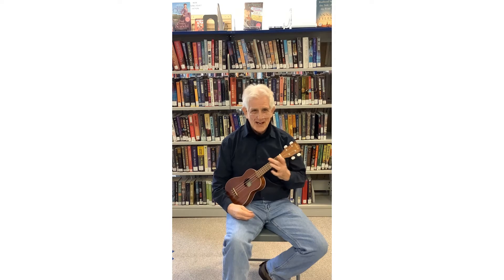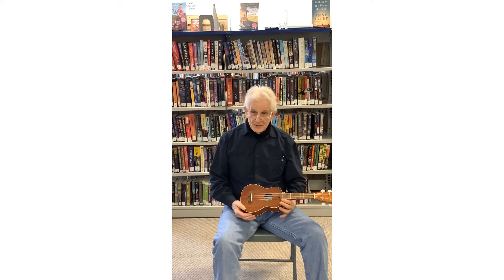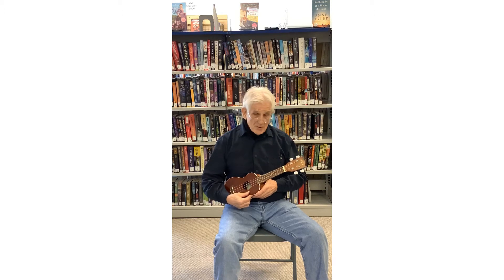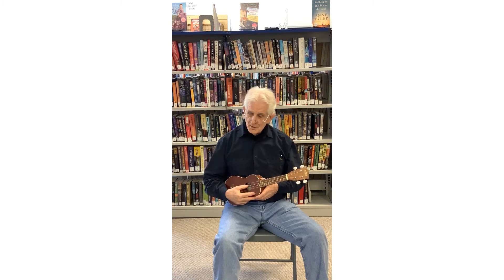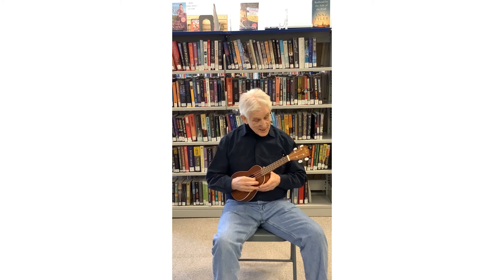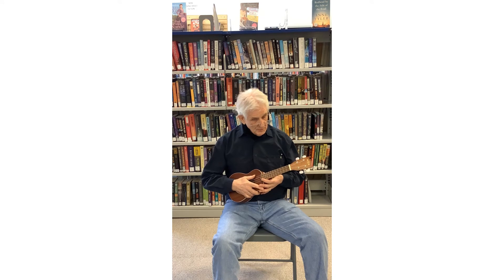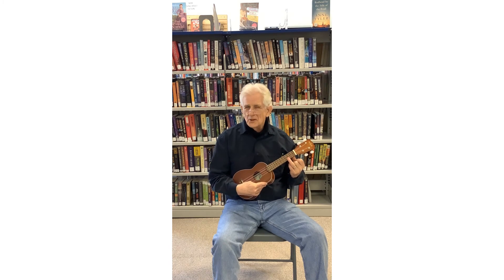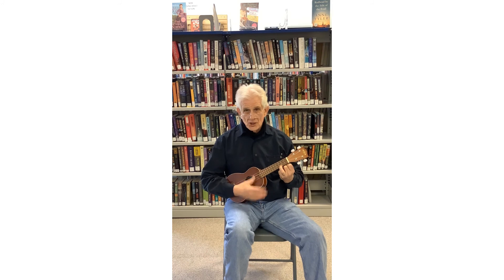Ukulele for Beginners (Part 3)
Thank you for joining us in this Safe At Home Manitoba presentation with Cam Hartley. Stay «Safe Inside Your Walls!»